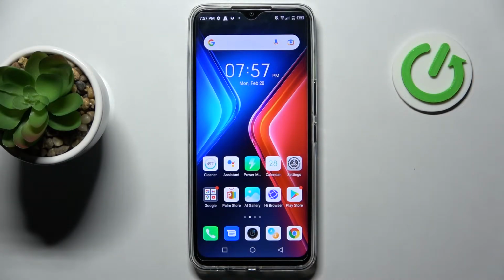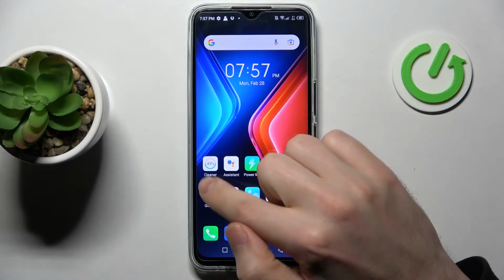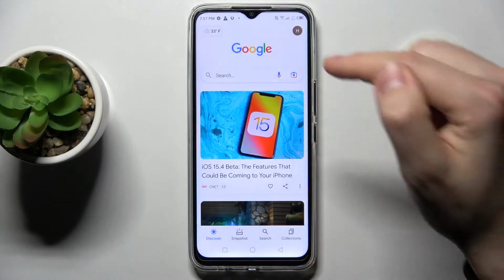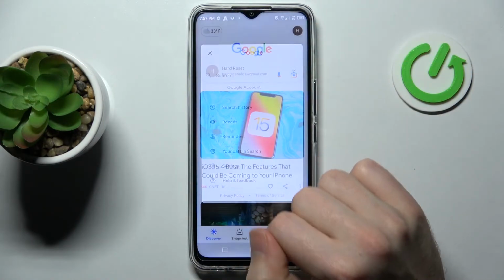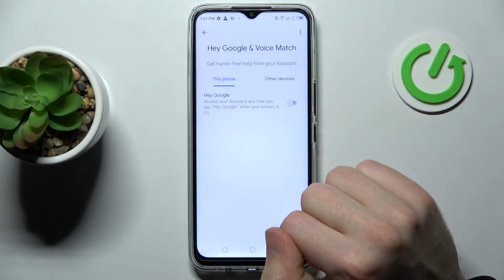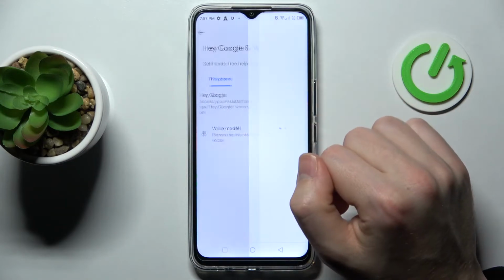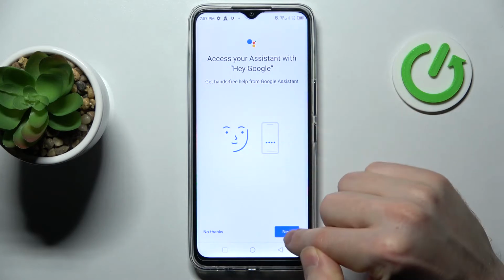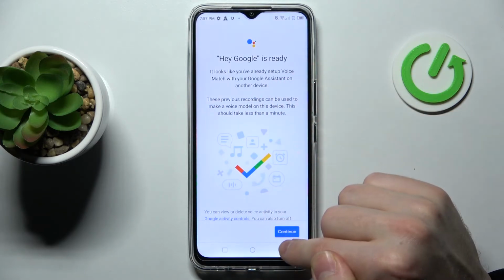How to Activate Hey Google of Google Assistant on INFINIX HOT 11 - Enable Voice Assistant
To learn more tutorials about INFINIX HOT 11:
Are you looking for a way how to Turn On Hey Google on the INFINIX HOT 11? If you are, then you should check out this short video tutorial. Today, in this video, our expert will demonstrate to you how to Set Up the Hey Google Assistant Feature on your INFINIX HOT 11. Follow all the instructions step-by-step presented by our specialist and use Google Commands on your INFINIX HOT 11 easily. Visit our YouTube Channel to discover more video tutorials about your INFINIX HOT 11 and other devices. If you still have any questions, ask them in a comment, and we will be happy to answer them.

How to Enable Hey Google on INFINIX HOT 11?
How to Turn On Hey Google on INFINIX HOT 11?
How to Enable the Hey Google Assistant Command on INFINIX HOT 11?
How to turn On the Hey Google Voice Assistant Feature on INFINIX HOT 11?